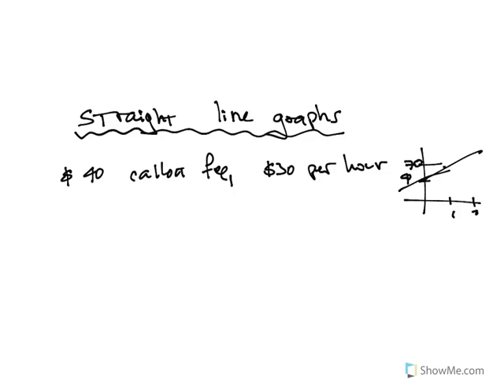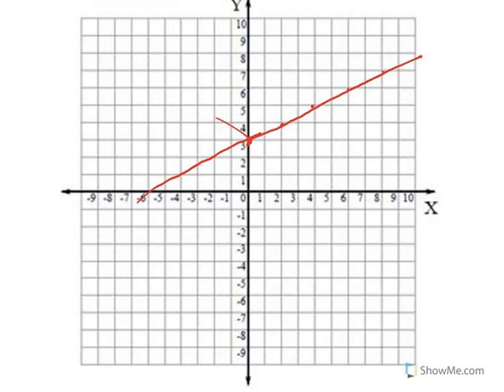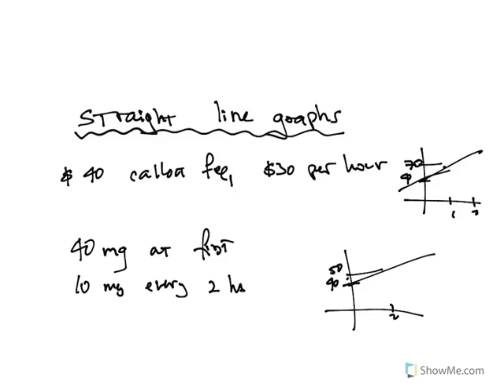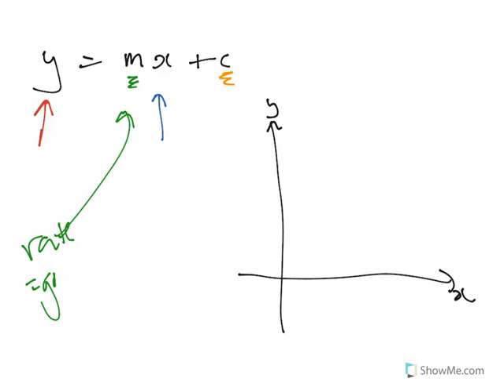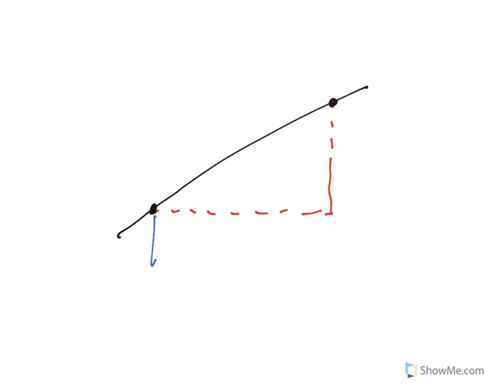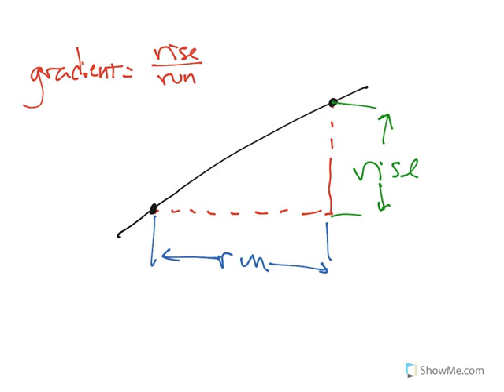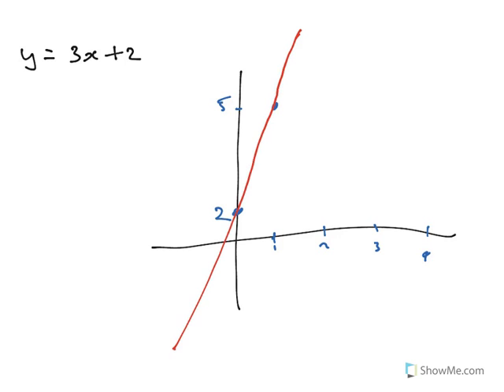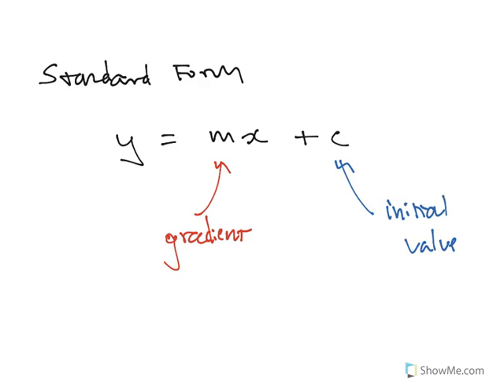Straight Lines refresher